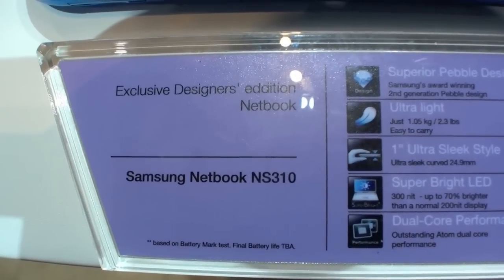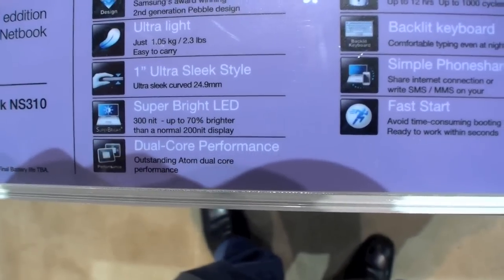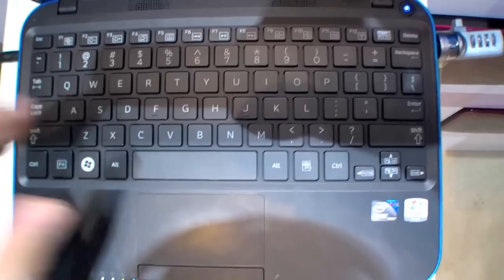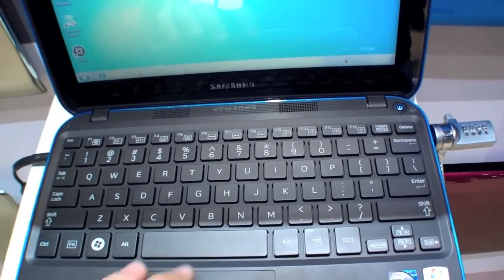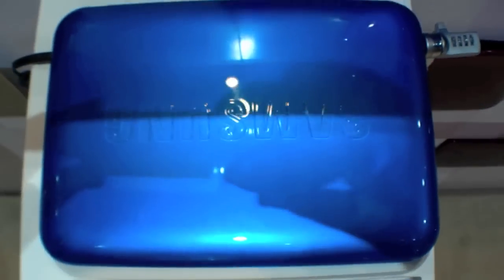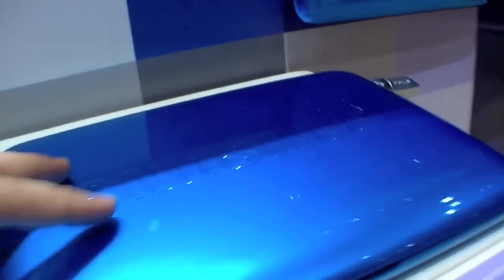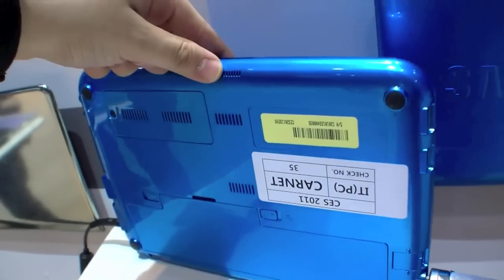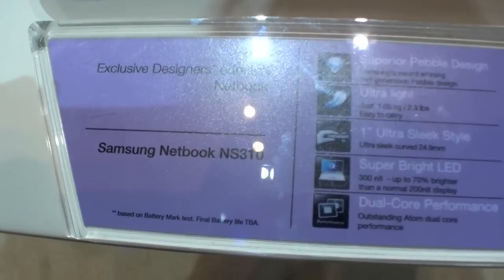Samsung NS310 Hands On - English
Hands On of the Samsung NS310 designer netbook with a matte 10-Inch Display, Intel Atom N570 Dual-Core Processor, 1GB RAM and up to 12 hours battery life.